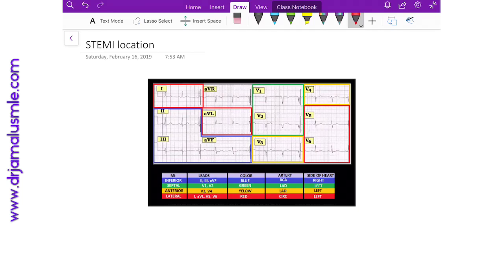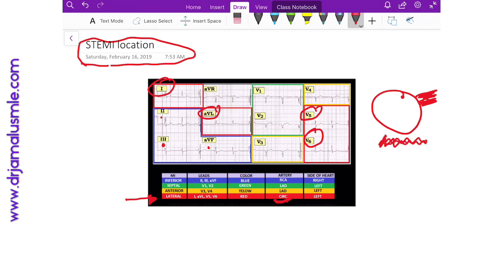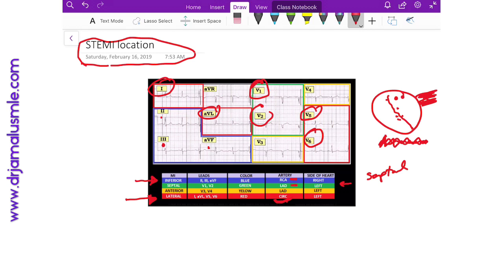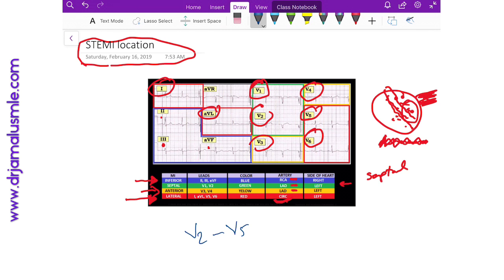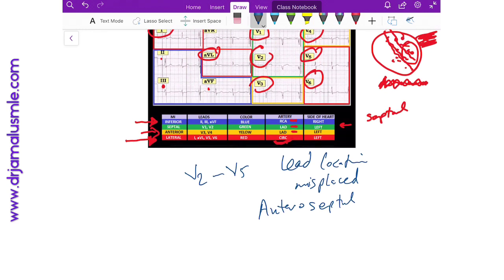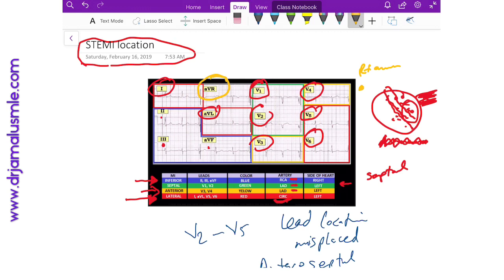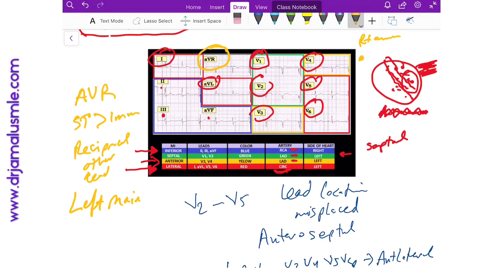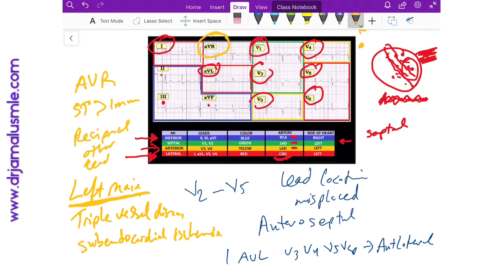STEMI location on ECG - Dr Jamal USMLE - Cardiology ECG lecture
Dr Jamal USMLE -  STEMI location on ECG - Cardiology ECG lecture
Very frustrating, isn't it?
Dr Jamal will make your life easier to predict which artery is affected